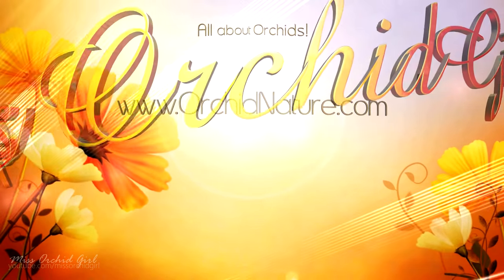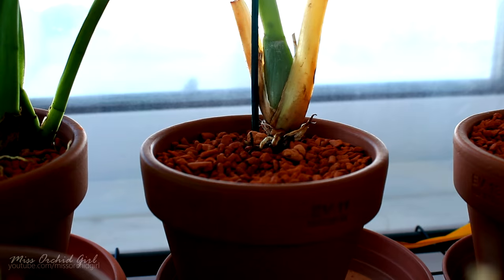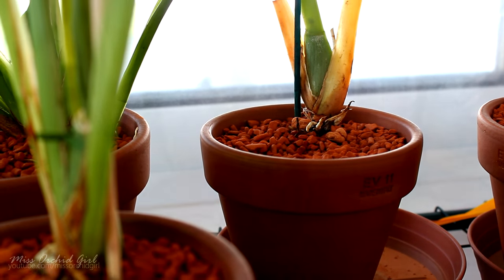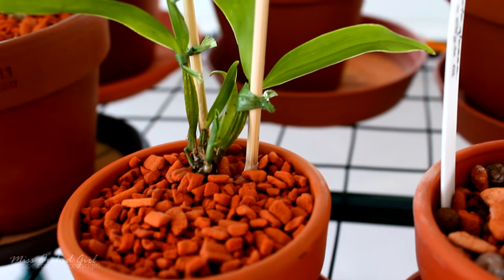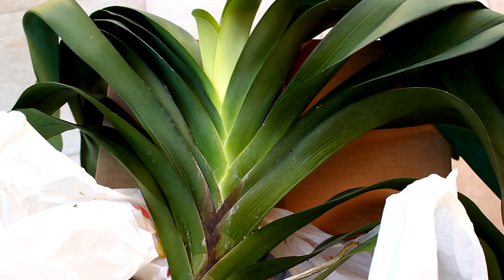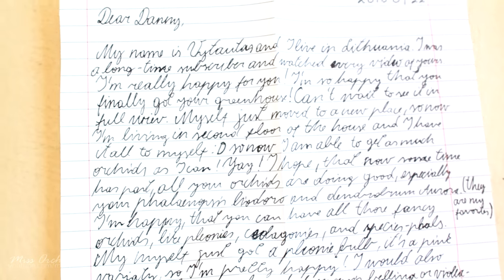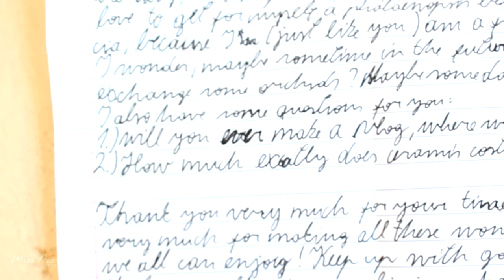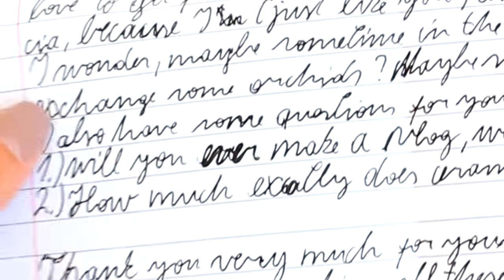Mail time! - Orchids and letters from my viewers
I just got some mail :D Thank you for the letters and orchids, I shall try my best to take care of them and make informational videos!

So a few Miltoniopsis made their way to me, however transport was long and they suffered quite a bit. They had no roots, one lost its backbulb and now they are in seriously bad shape. But hopefully the humid room will help them. Also the Nelly Isler and Dendrobium rhodostictum that i received from Ana Maria are actually hanging on.

I also received a letter from my viewer in Lithuania with some questions. So here are the answers 1. There is really no need for appearances on my type of videos, it will add pretty much nothing in learning about orchids 2. You can find seramis at the price of 4.5 E at Orchitop, the bigger granules

Or the smaller granules here on Amazon Germany

These are the sources I used, I would stay away from too cheap seramis, I had a hard time with a particular store in UK that deals with hydroponic supplies. Not that shipping took long or anything.. they just lied on many occasions :) I always chose Amazon Prime or Orchitop for my Seramis.

Lastly, another orchid that one of my viewers didn't want to have anymore, so I was happy to take it. It's a Angraecum Veitchii.. which is enormous! Thank you so much I am in love with it, my most massive orchid to date :D

Thank you all for the letters and orchids, you are very kind and I hope I can help others care for these orchids.
✿ Want to send me something? Here's my address!